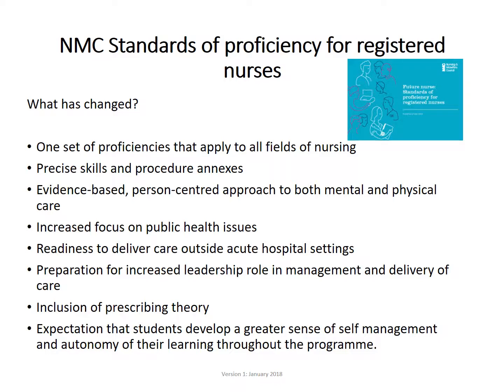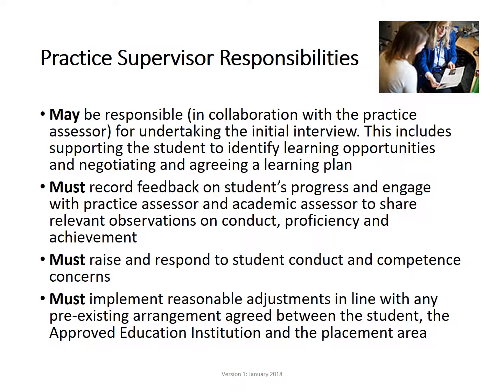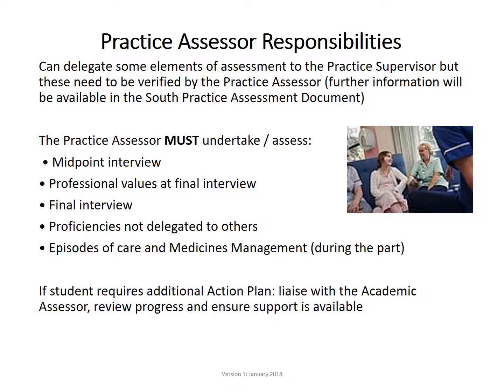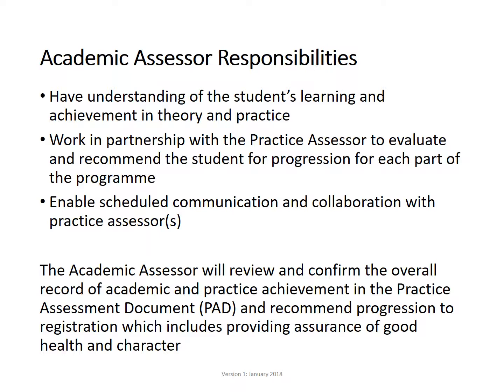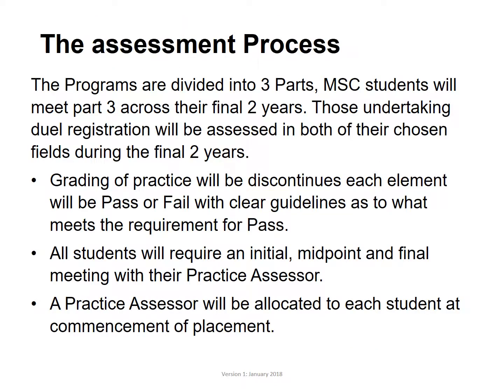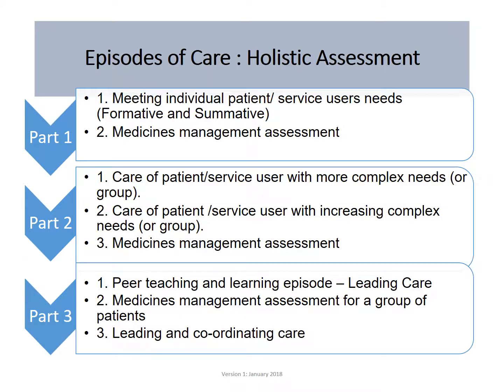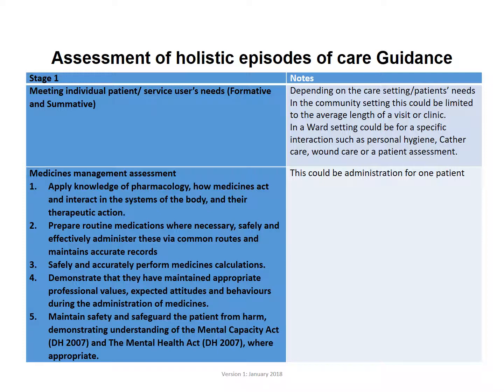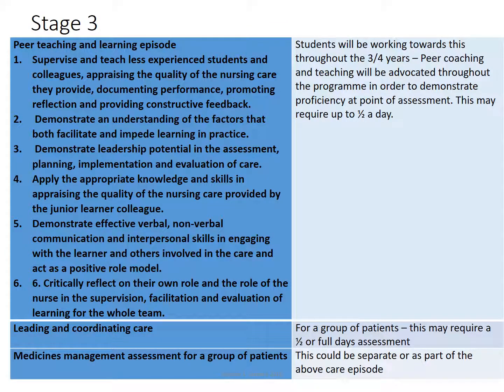preparation NMC Standards Academic Assessors V2 Jan 2018